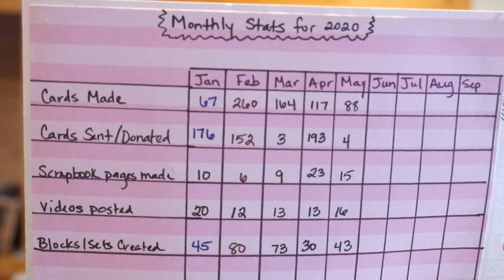CRAFTYGOALSWITHAMALIA - May 2020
Here is my progress report on my CRAFTYGOALSWITHAMALIA for the month of May! I hope you are all doing well on your crafty goals as well!

Thanks for following along with my crafty goals for 2020. Please also take a look at the YouTuber's below and see how they are doing with their goals and encourage them to keep up the great work!